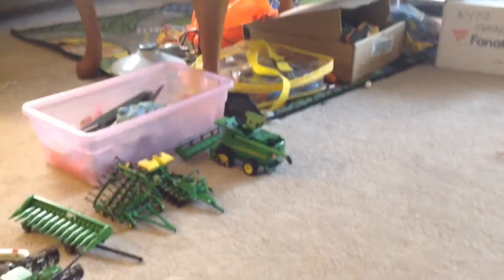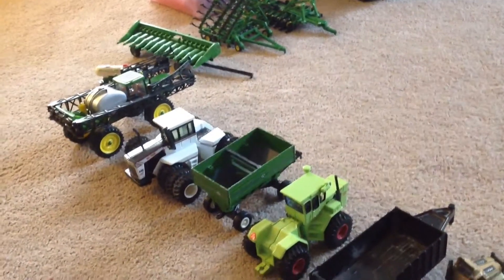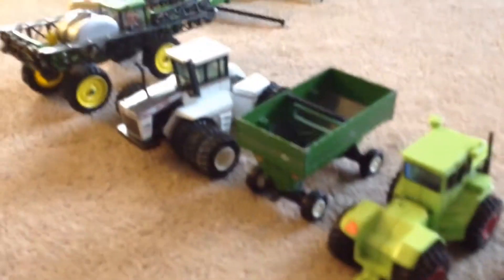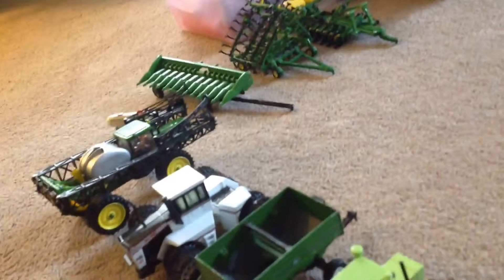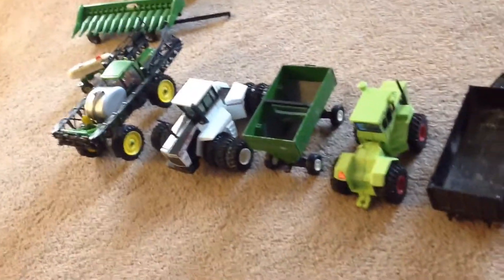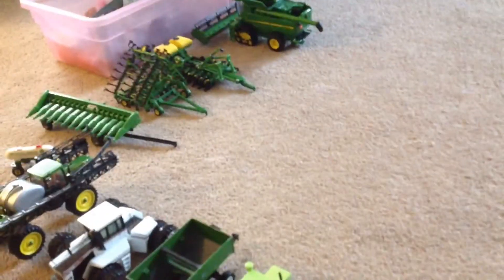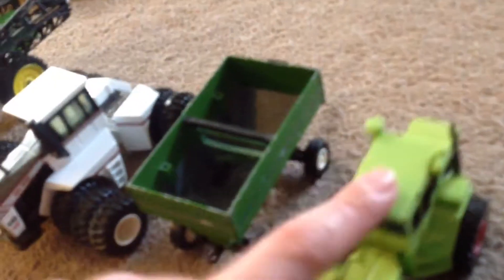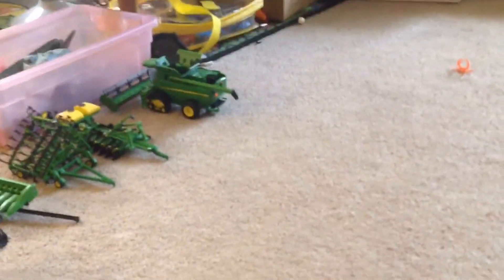How A Farm Works Ep 1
Hello folks and welcome to How A Farm Works. This is my first series that is about how a Farm Works, and I will explain the steps of farming. Enjoy. I will be uploading a new vid each day